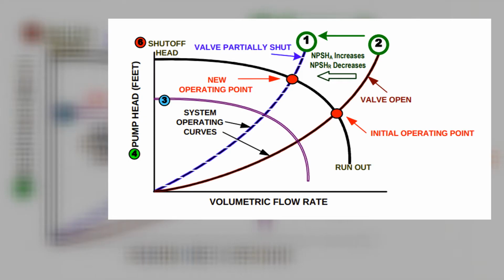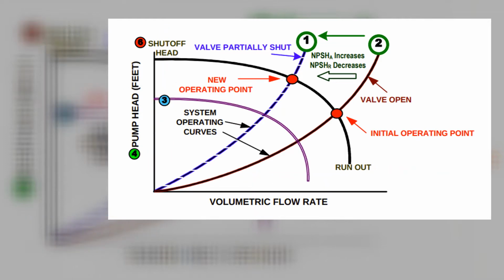Pump Head and Cavitation: Week 7 Intro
This week, we break into the pump theory and operation topic by talking about pump head and cavitation. Why do we use the term "head" instead of pressure? How damaging is cavitation really and how does it happen?

Columbia Basin College lectures. Hosted in the Tri-Cities of Washington.

This gear will help you get setup for creating content for your own courses without spending a ton of money...
Canon M50
Canon 50mm f/1.8 STM Lens
Viltrox EF to EF-M adapter
Extra Batteries
USB 3.0 SD Card Reader
Inexpensive Tripod
TakStar Directional Microphone
SD Memory Card